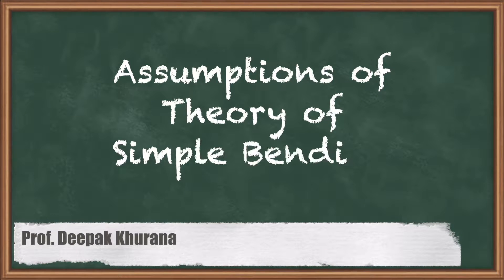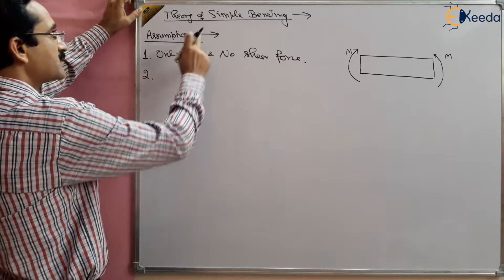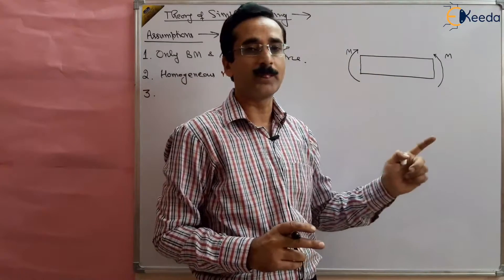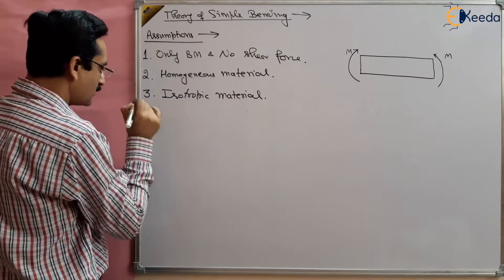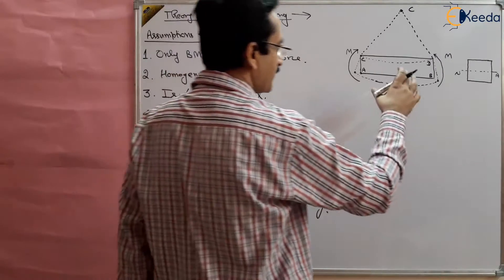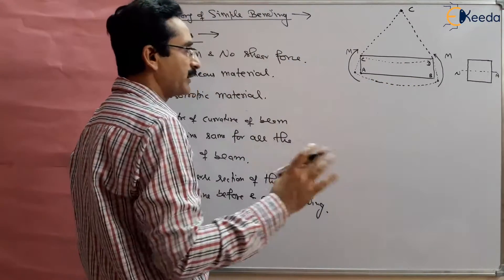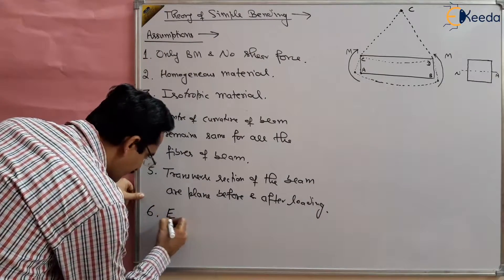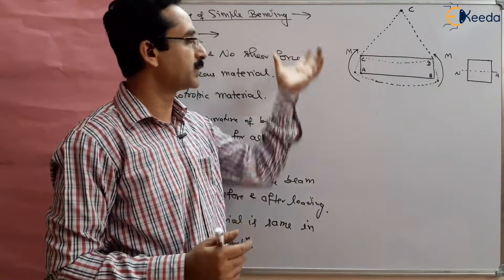Simple Bending Assumptions In Strength Of Materials | GATE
In today's video, we will explore the fundamental topic of "Assumptions of Theory of Simple Bending" in the context of fluid mechanics and hydraulic machines, specifically tailored for GATE exam preparation.

Understanding the assumptions underlying the Theory of Simple Bending is crucial in the study of fluid mechanics and hydraulic machines. In this comprehensive video, we break down these assumptions step by step, providing you with a clear and detailed explanation of each concept. Whether you're a student preparing for the GATE exam or someone interested in the intricacies of fluid mechanics, this video is designed to enhance your knowledge and boost your confidence in the subject.

In this video, you can expect:

Detailed Explanation: We will delve into each assumption, explaining the theory behind it and its significance in the study of fluid mechanics and hydraulic machines.

Real-life Examples: We will illustrate these assumptions with real-life examples, making it easier for you to grasp the practical applications of the theory.

Happy Learning.